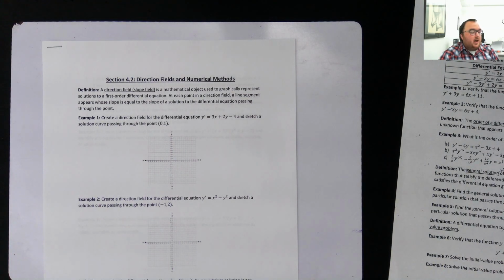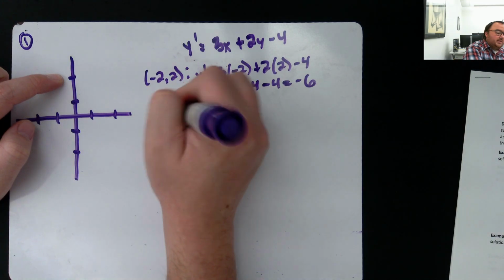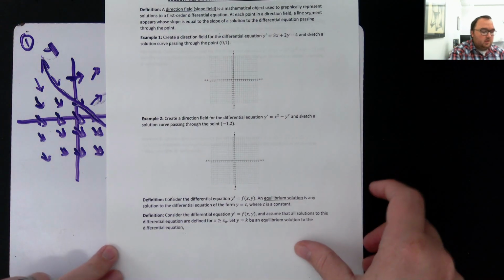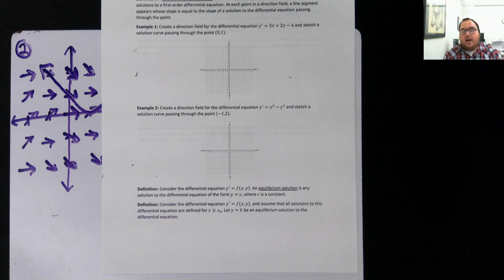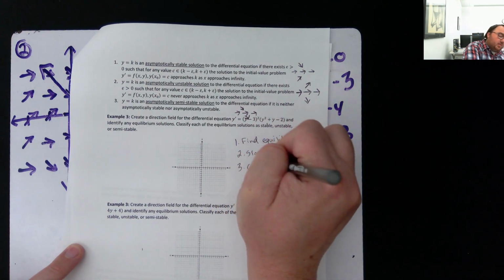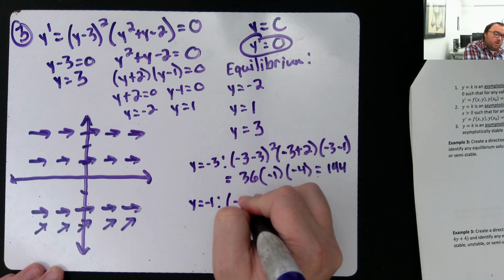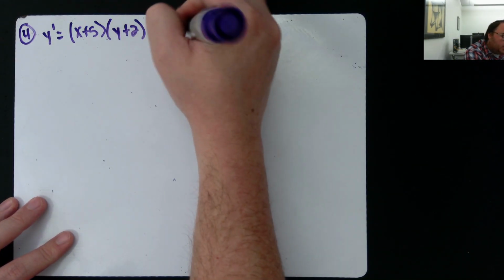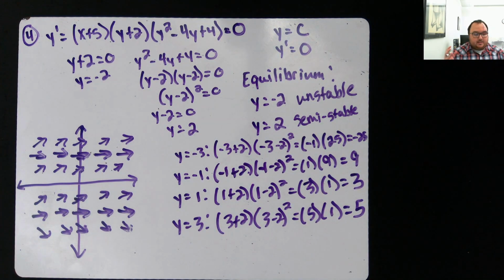Direction (or Slope) Fields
In this video, we introduce direction (or slope fields) and discuss how they can help us find solutions of differential equations numerically, as well as classify equilibrium solutions.